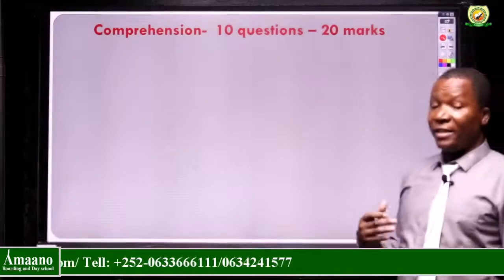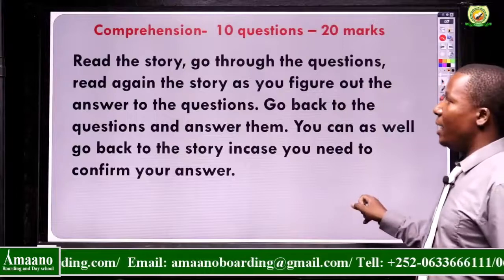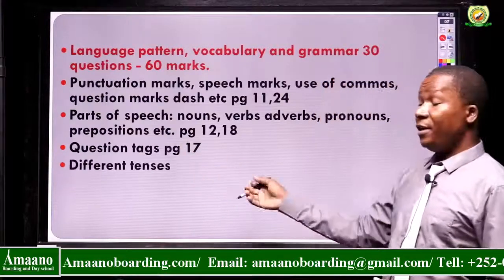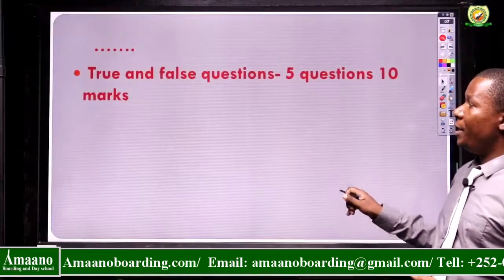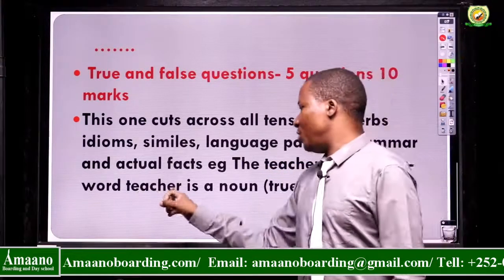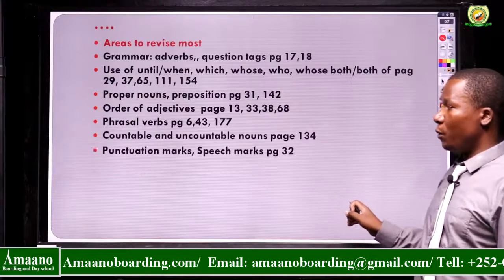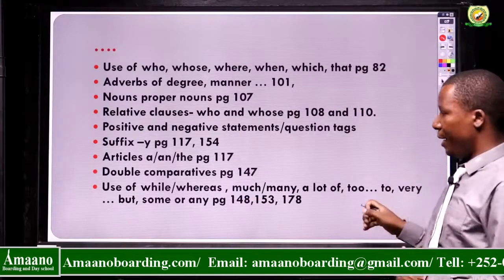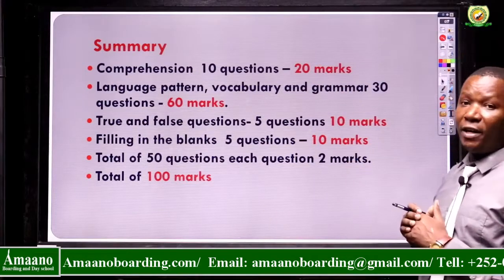Revision/English/Grade 7 (30/05/20)